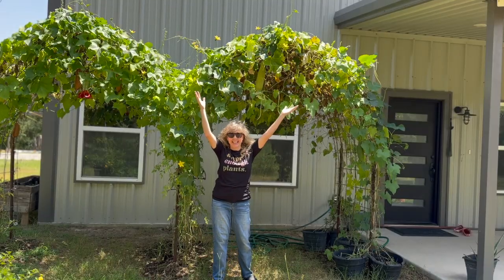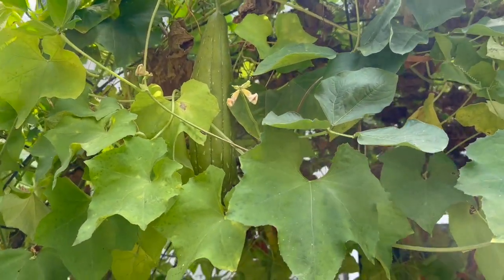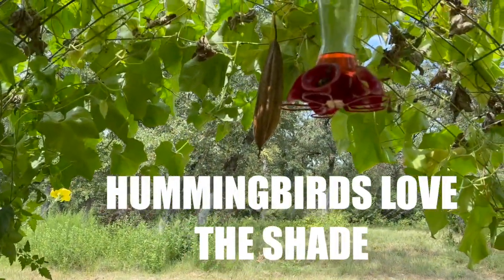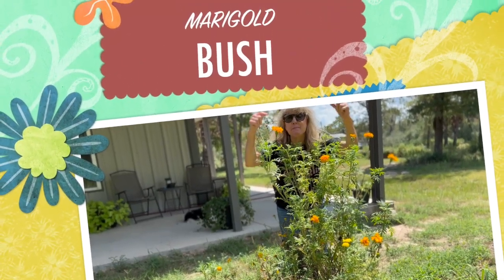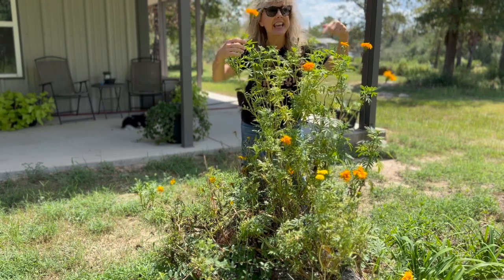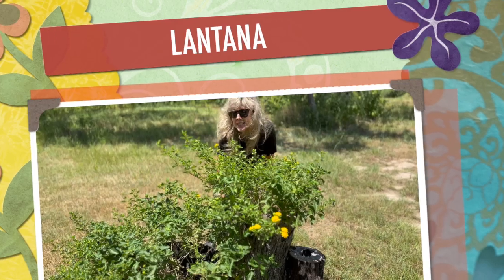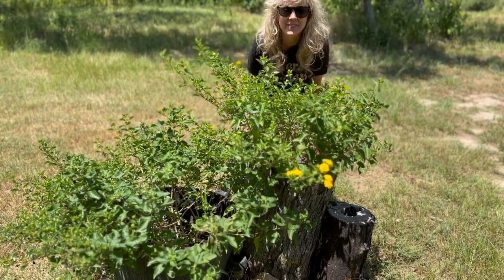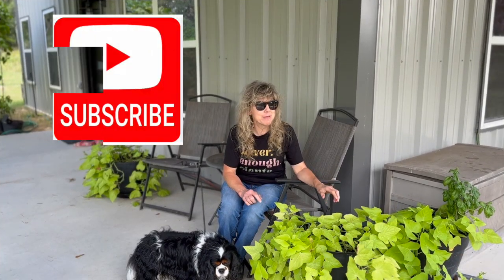BEST Plants for EXTREME Heat 🥵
What plants can survive extreme heat AND continue producing? That's what this video is all about! I live in central Texas in Zone 8b, where we have extreme temperatures in the summer. I'll show you what plants are continuing to produce crops and other plants that continue to grow and thrive in the heat.

Want to learn more about hydroponics? I have course designed especially for beginners and those who want a refresher on growing plants without soil.